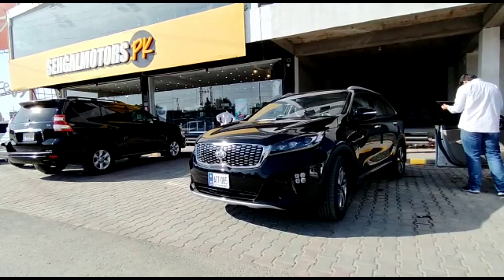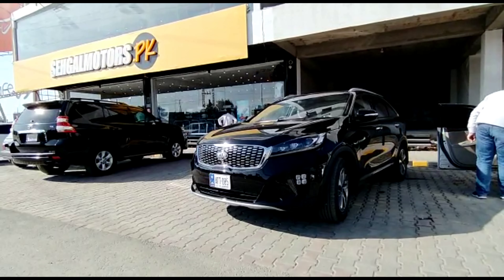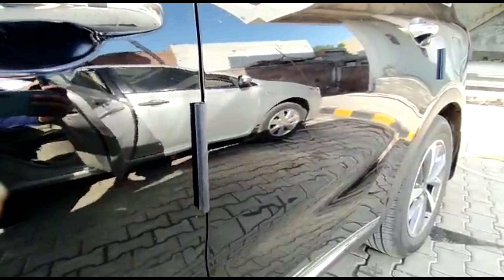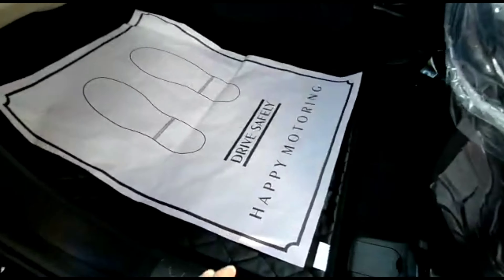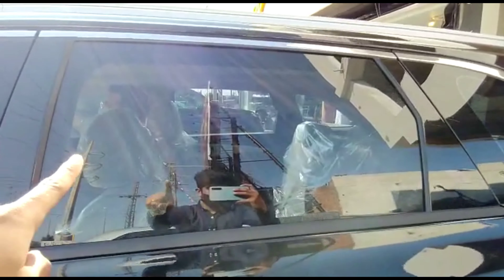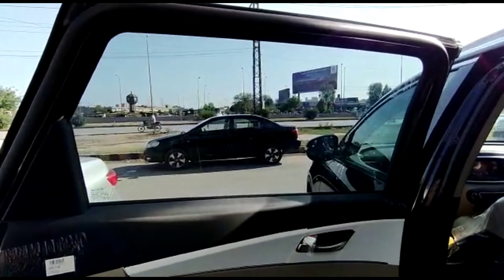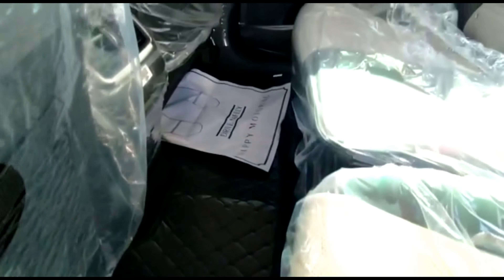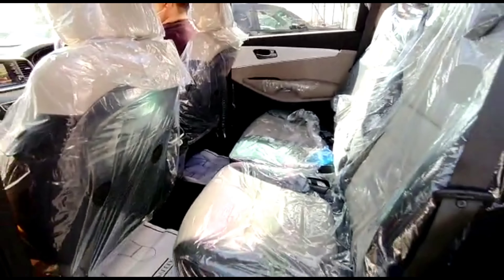KIA Sorento 7D ECO Floor Mats Available Only At Sehgal Motors !!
𝗢𝘂𝗿 𝗦𝗧𝗢𝗥𝗘𝗦 𝗔𝗡𝗗 𝗢𝗨𝗧𝗟𝗘𝗧𝗦:
1. Johar Town Branch: SehgalMotors.PK Store, 862-R Main Boulevard near Shadewal Chowk, Johar Town, Lahore.. Maps

2. Faisal Town Branch: SehgalMotors.PK Flagship Store, 8-C Main Faisal Town Road, Near Faysal Bank, Faisal Town, Lahore. Maps

3. Montgomery Road Branch: 57/5-R, SehgalMotors.PK Outlet, Main Montgomery Road, Near Bank Al-Habib & Soneri Bank, Lahore. Maps

4. Davis Road Branch: SehgalMotors.PK Building, 25/A Meer House, Opposite Tcs, Davis Road, Lahore. Maps

5. DHA Branch: SehgalMotors.PK Store , Opposite Phase 5 exit, Adjacent to Nawaz Sharif Interchange Ring Road, DHA, Lahore